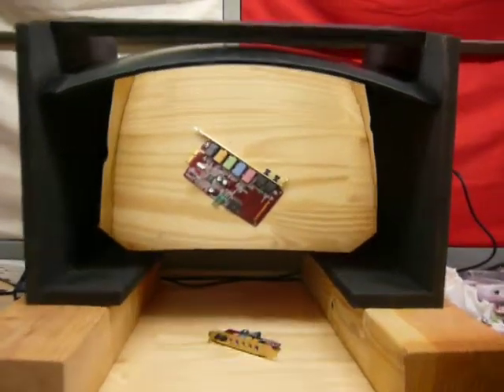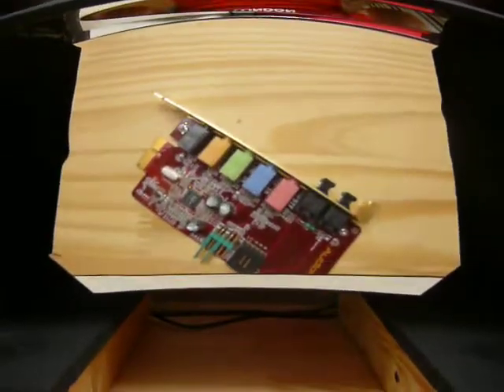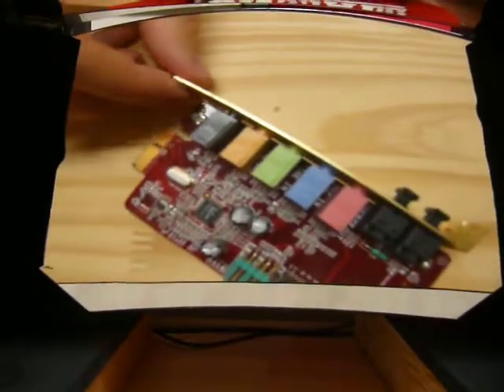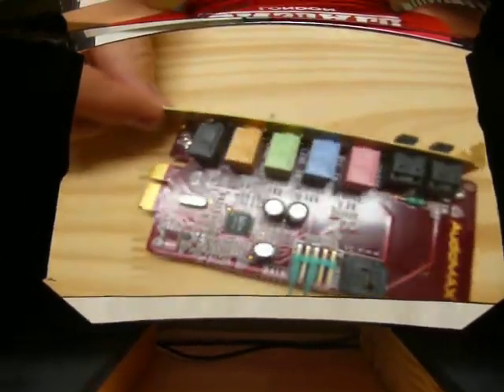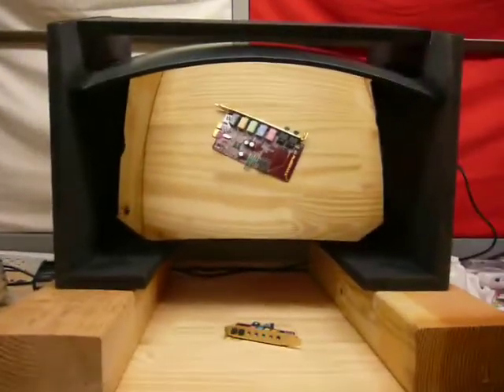Mirror_Demo.MOV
Here is a short demo where I look at a sound card.